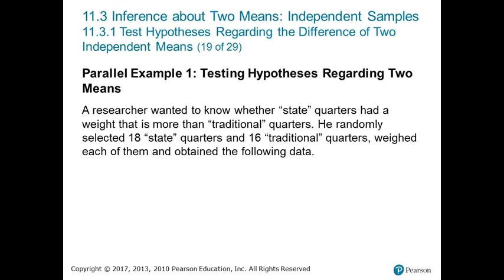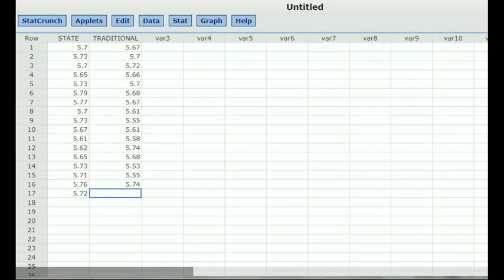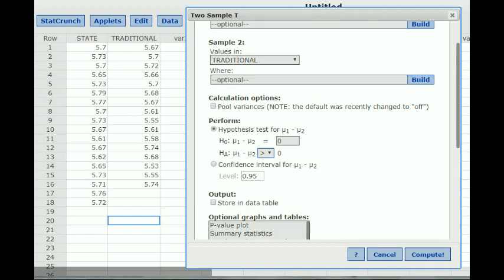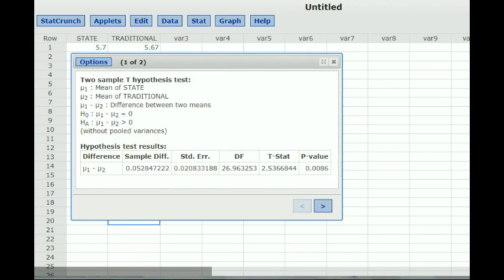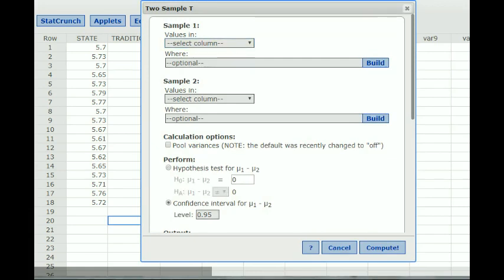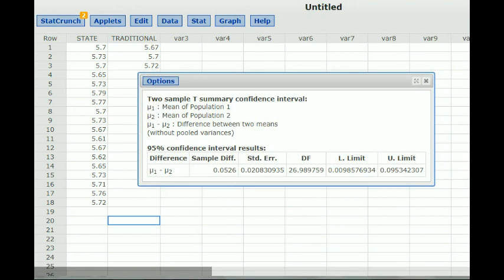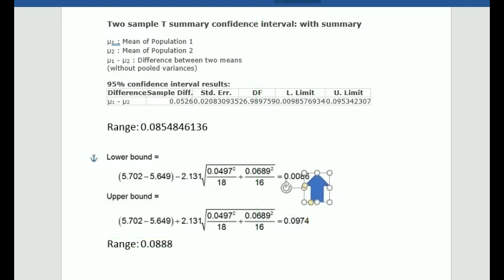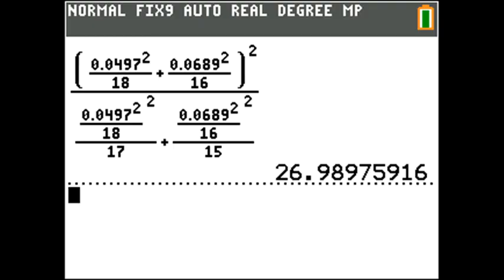state quarters vs traditional